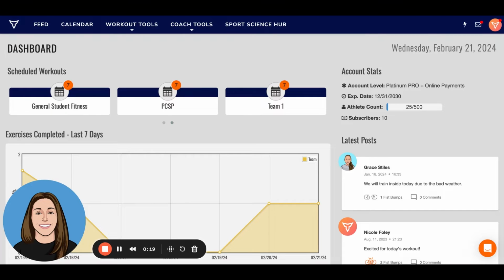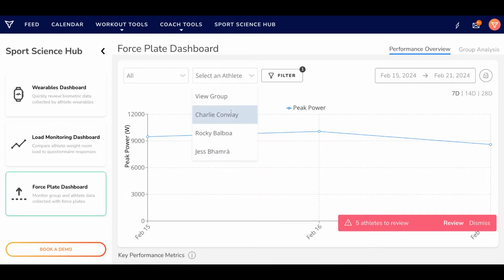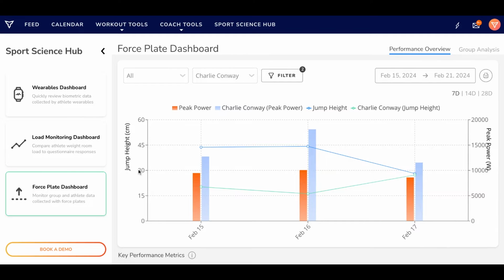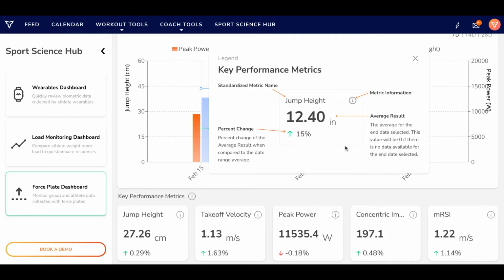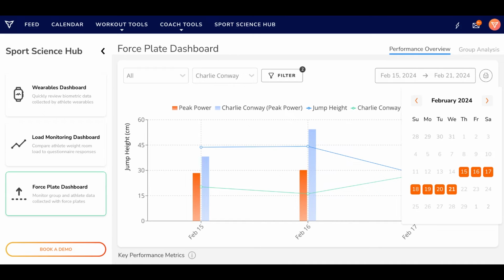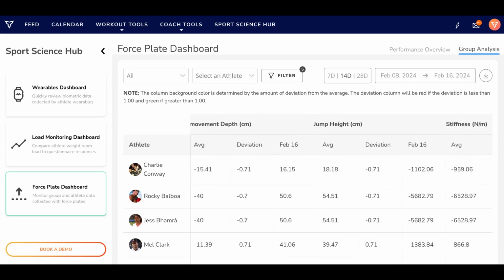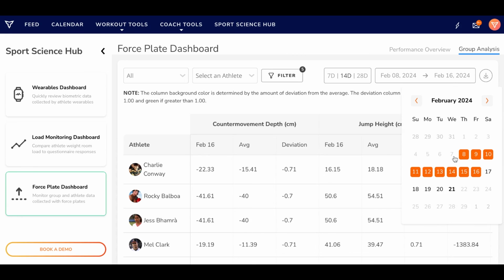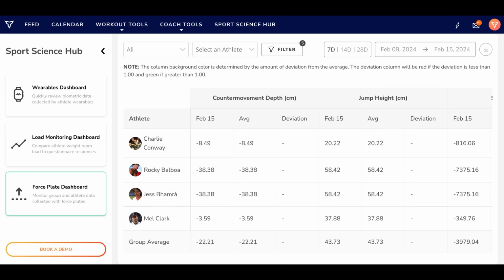Force Plate Dashboard Overview